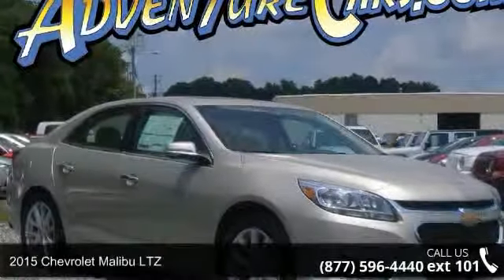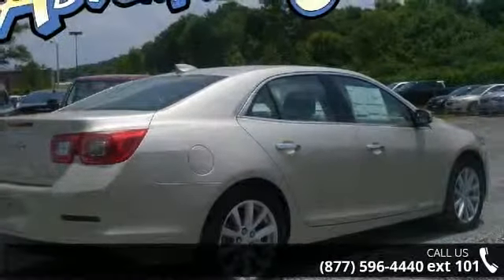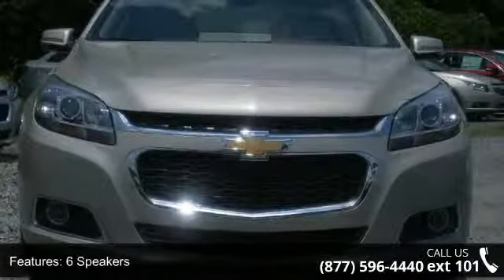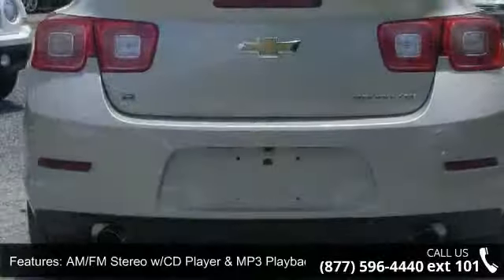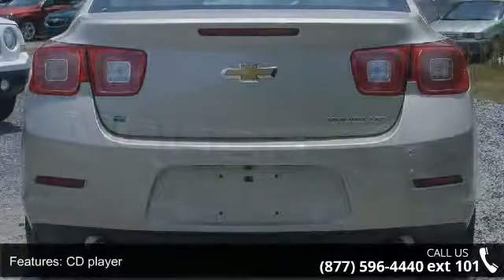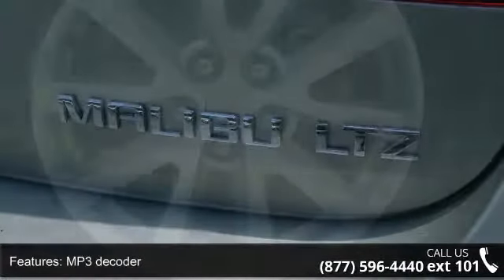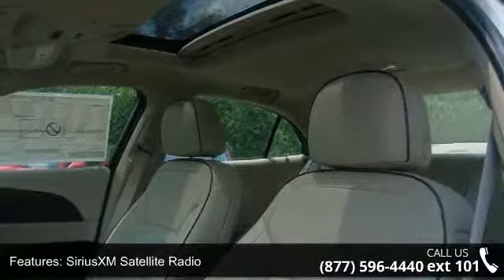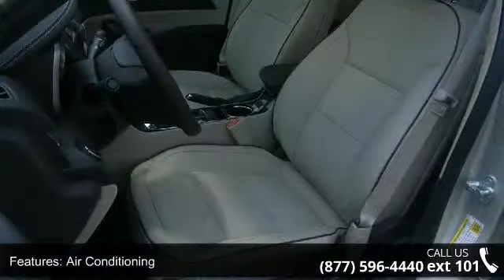2015 Chevrolet Malibu LTZ - Adventure Chevrolet Chrysler ...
You've found the Best Value on the web! If another dealer's price LOOKS lower, it is NOT. We add NO dealer FEES or DOC FEES. On new vehicles We GUARANTEE the LOWEST ADVERTISED price (after other dealers deceptive dealer fees) and back it up with our 120% Price Guarantee! On used we simply guarantee the best VALUE in 100 miles. Plus we include Priority Service for life, and Lifetime warranty on all new vehicles and a comprehensive bumper to bumper warranty on all used. This is the vehicle for you if you're looking to get great gas mileage on your way to work! It is nicely equipped. This great Chevrolet is one of the most sought after used vehicles on the market because it NEVER lets owners down. If our Stock Number starts with "C" this vehicle is in Chattanooga. If it starts with "D" it's in Dalton, however we will show you this vehicle in either location for your shopping convenience.